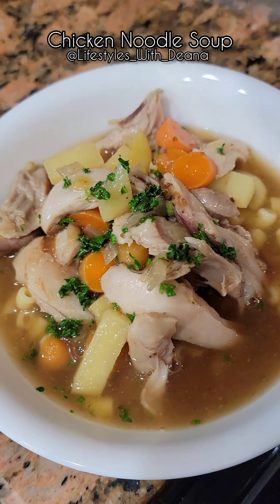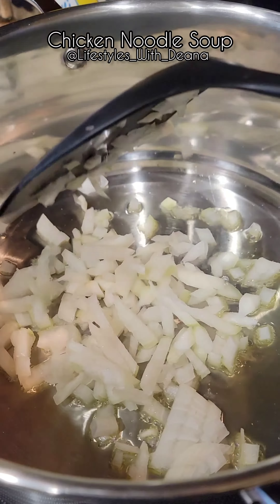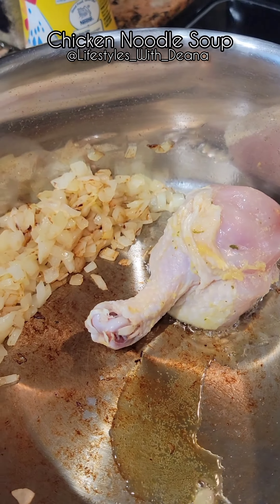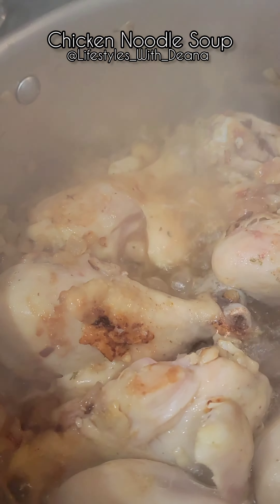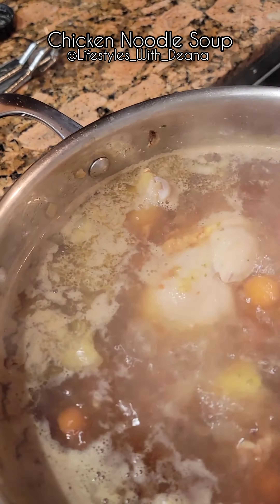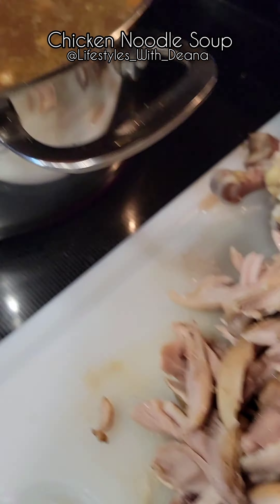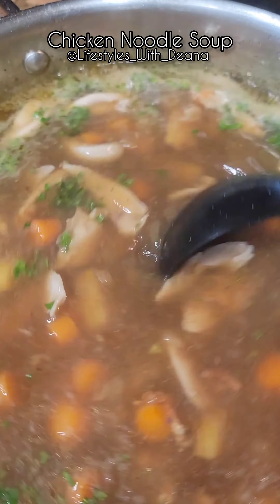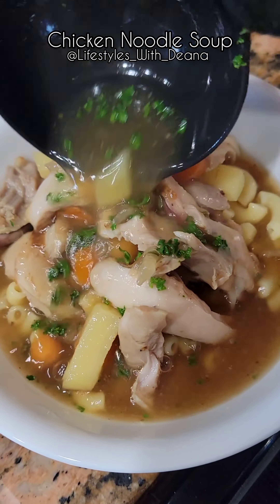Chicken Noodle Soup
It's snowing and windy outside. So, what do we do to warm up? Make and eat chicken noodle soup with what we have. Using chicken drumsticks, carrots, potatoes, onions, and elbow noodles.